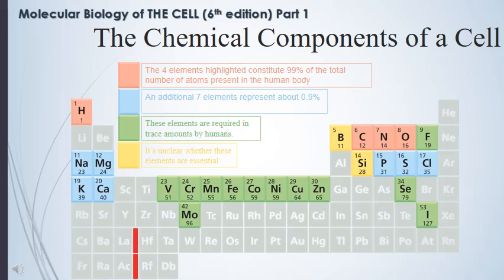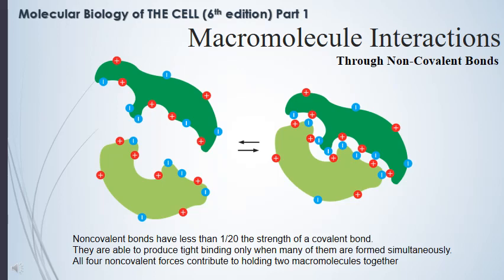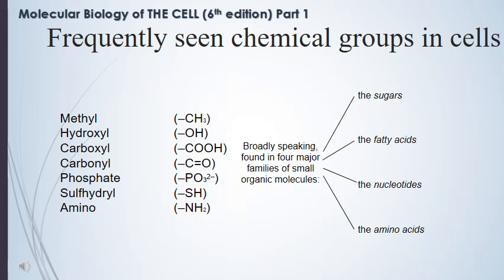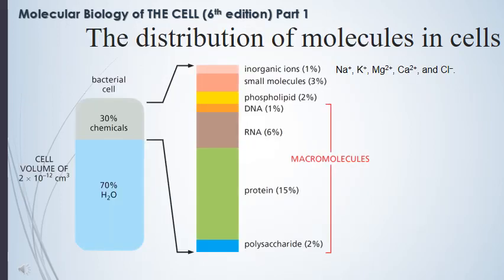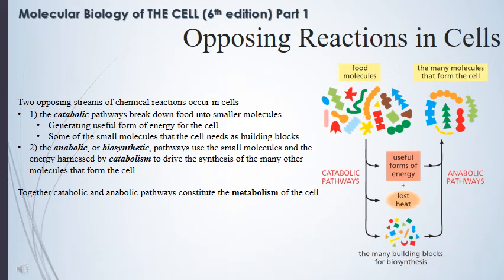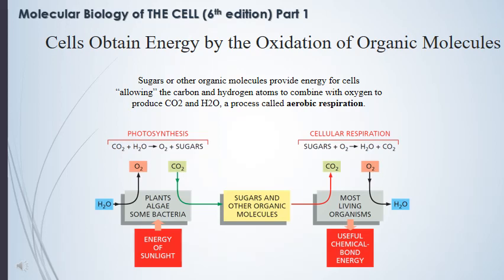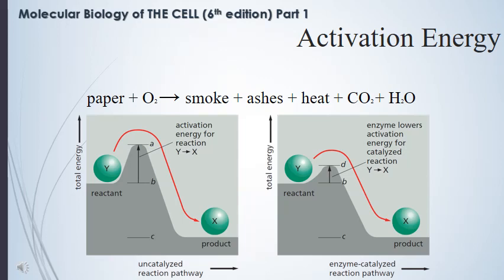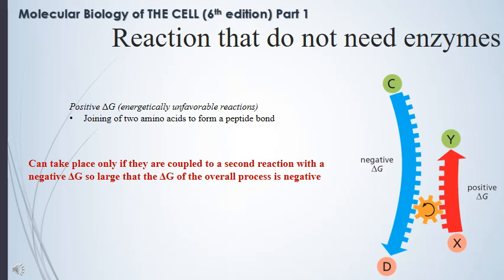BIO415 The Cell Part 1 Ch2 1